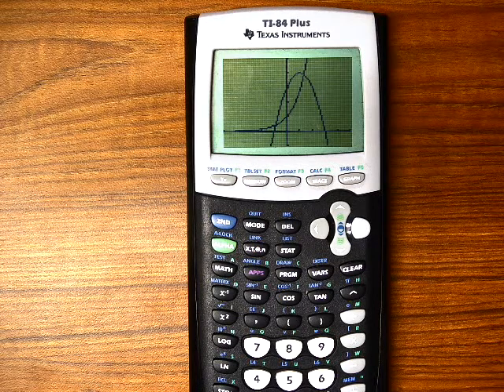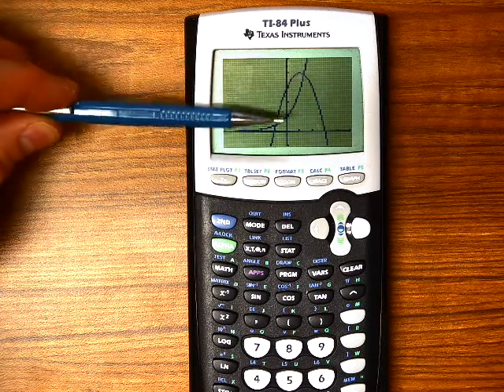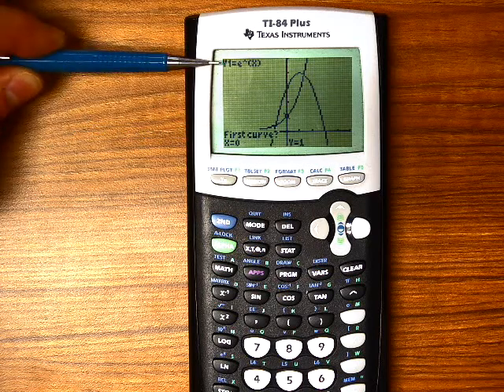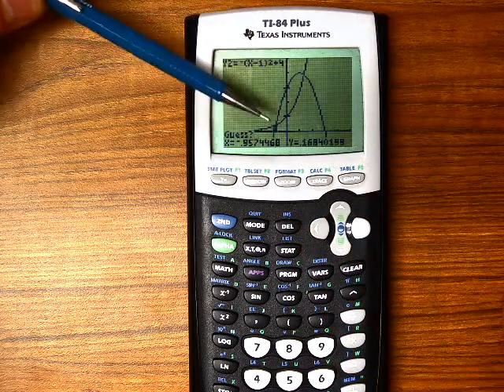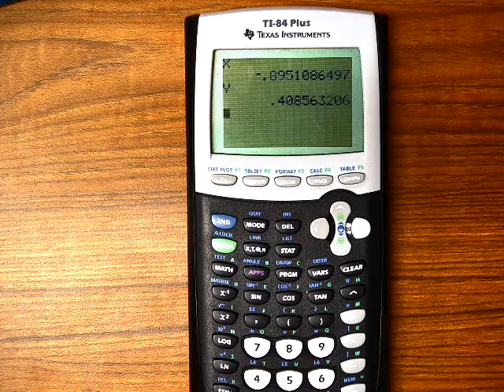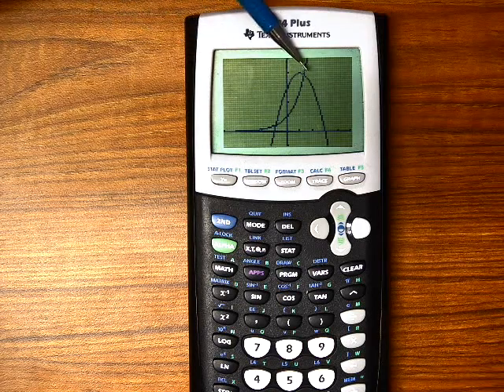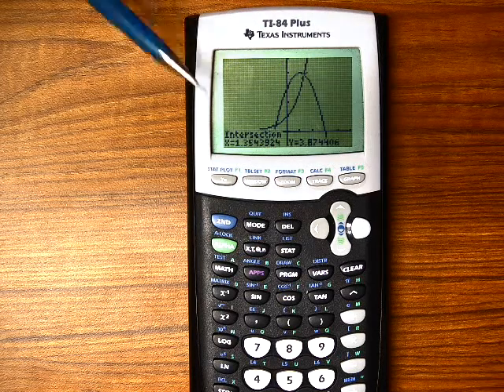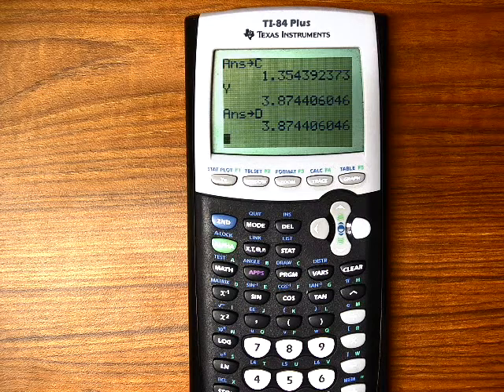Finding Intersections of Functions and Saving Values